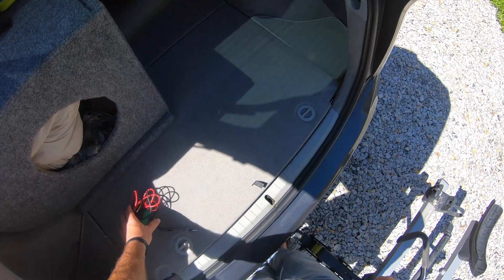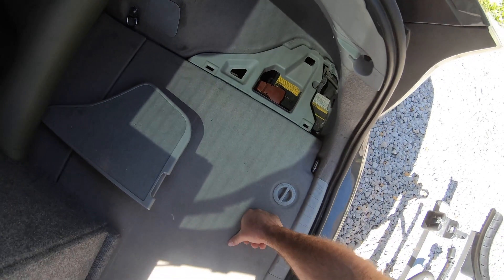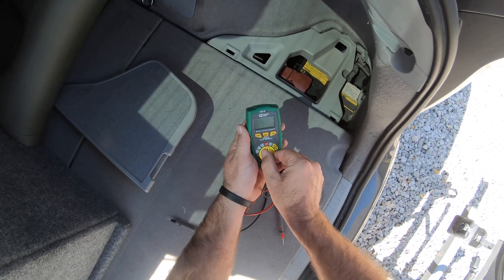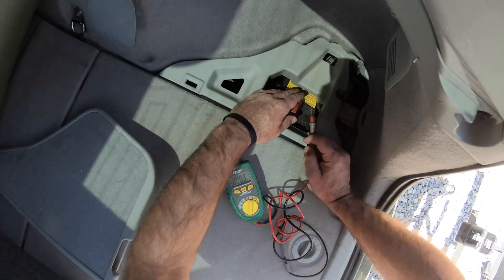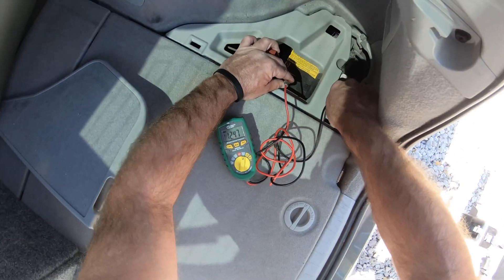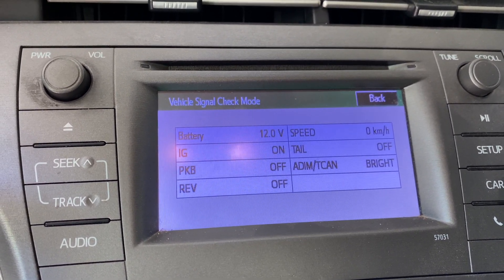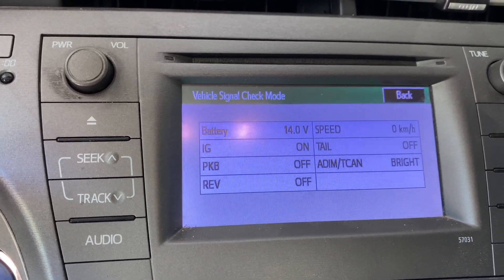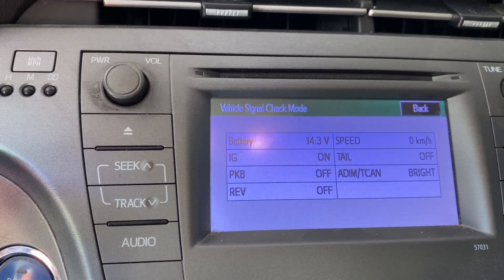3 Ways to Check Your Prius' 12 Volt Battery (gen3) (Prius Camper)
Commercial Electric Multi-Meter:

Loftek Jump Starter: